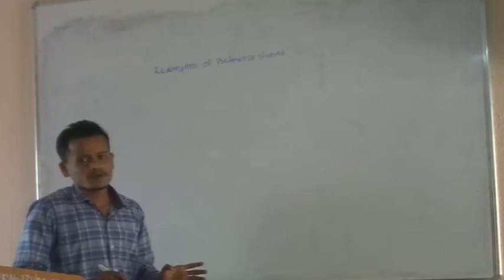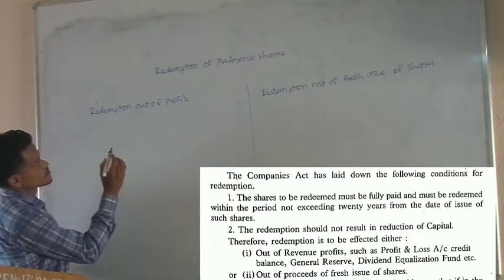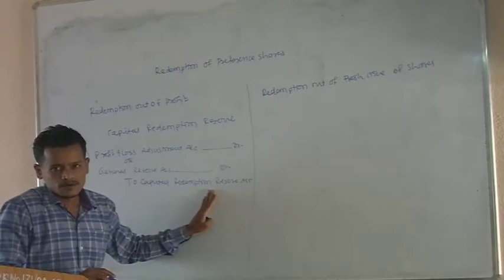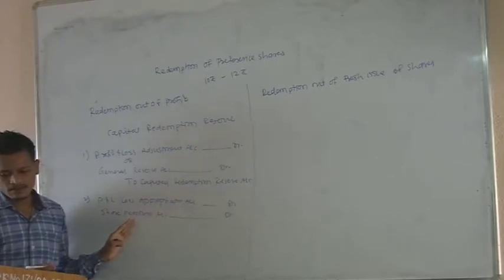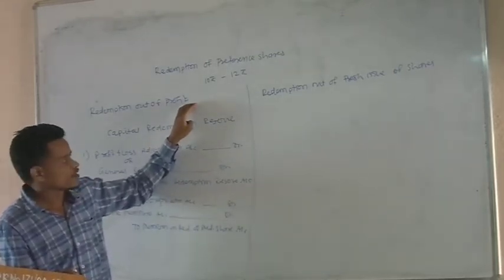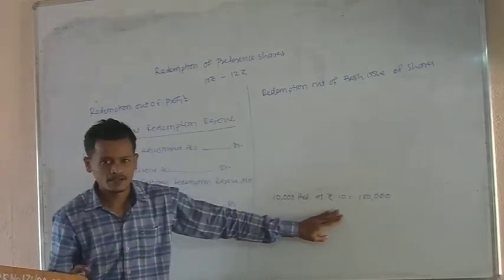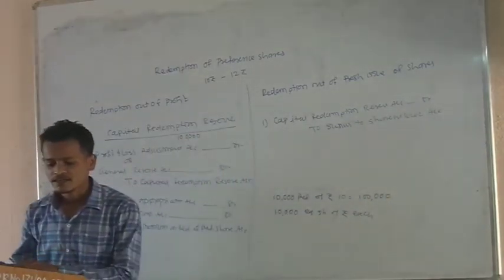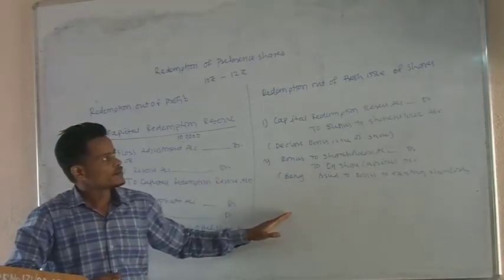B Com II Redemption of preference shares part 2